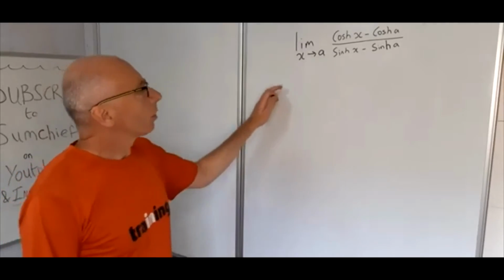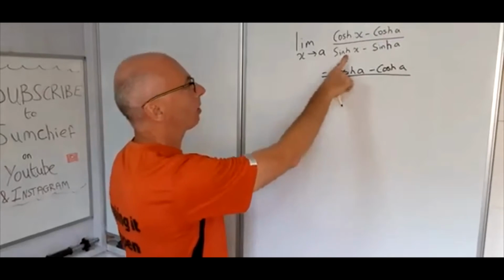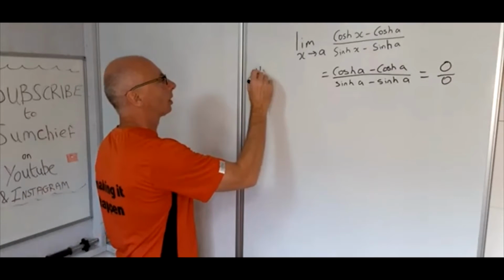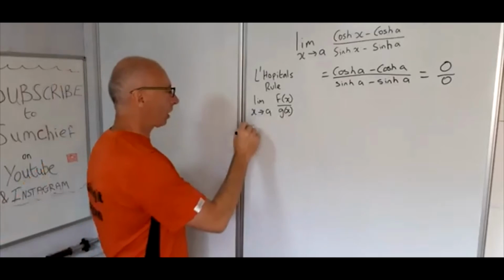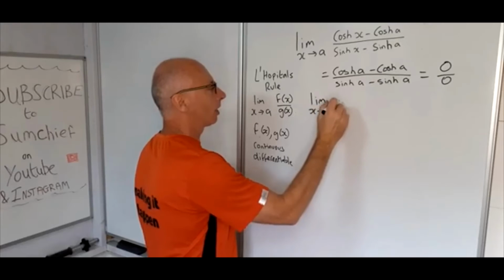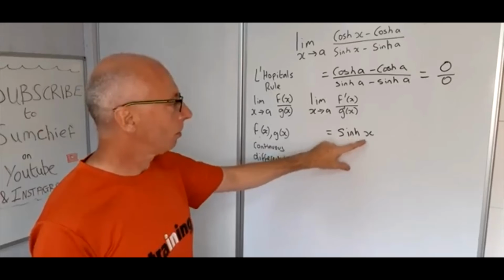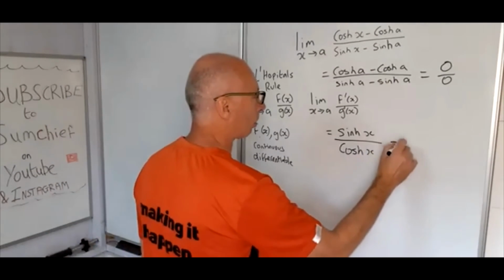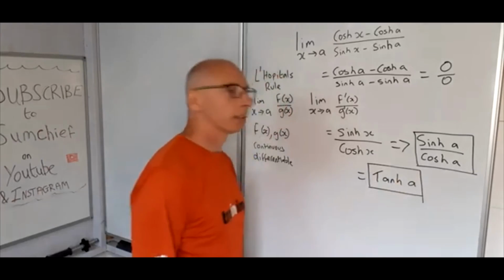Use L'Hopitals Rule to find the limit of cosh x - cosh a / sinh x - sinh a at a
In this tutorial we find the limit of cosh x - cosh a / sinh x - sinh a , The initial value at zero gives us a 0/0 situation which is undefined . This is one of the rules required for L'Hopital . The other is that the function f(x)/g(x) where f(x) and g(x) are both continuous and differentiable .
Then we take the lim x approaches 0 of f'(x)/g'(x) ..
Here using a limit approaching a variable we get the unusual result which includes the variable at tanh a